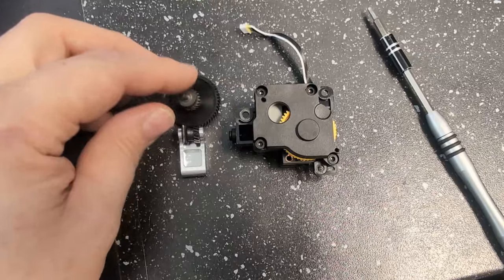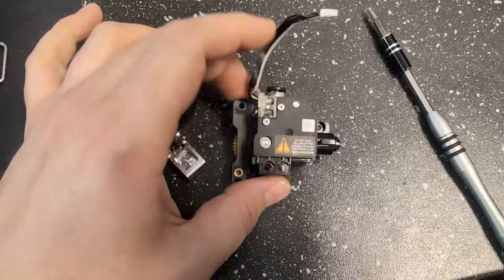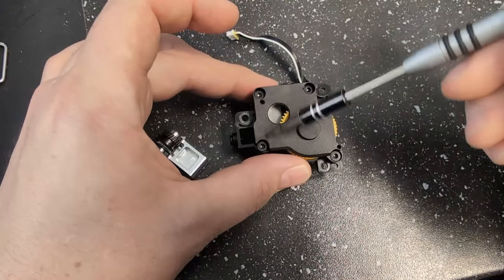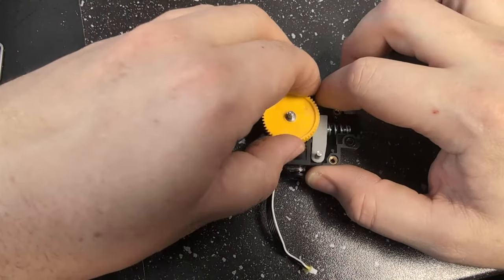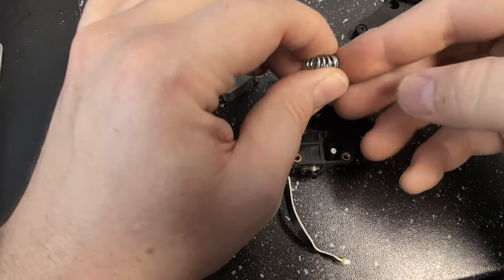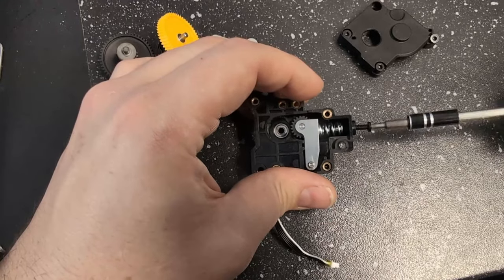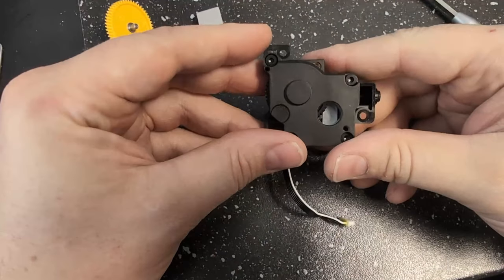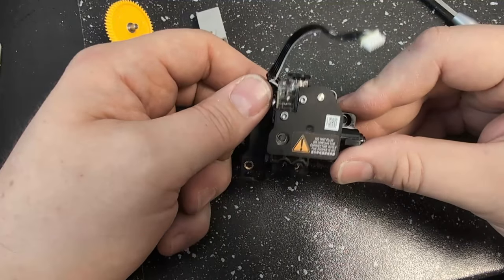TH3D Bambu X1/P1 Nano Coated Extruder Gears - Install Guide